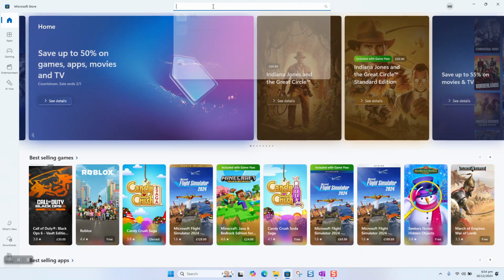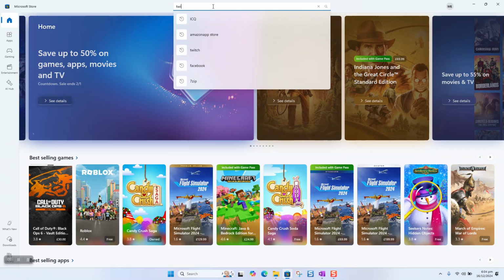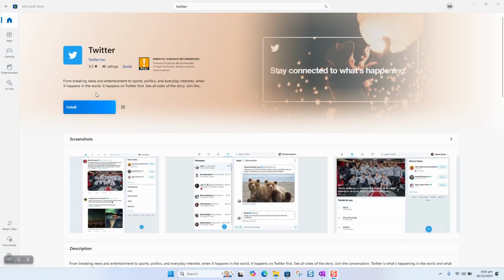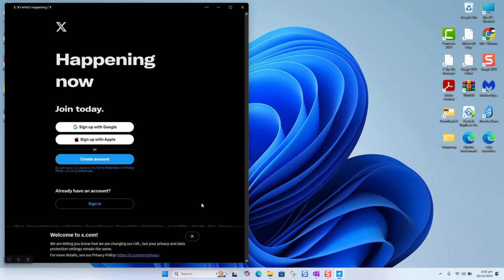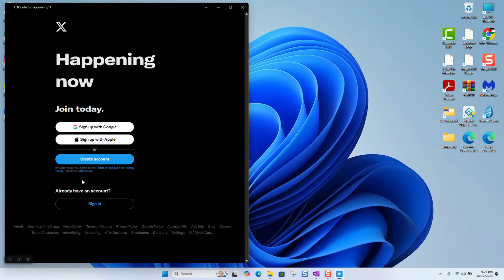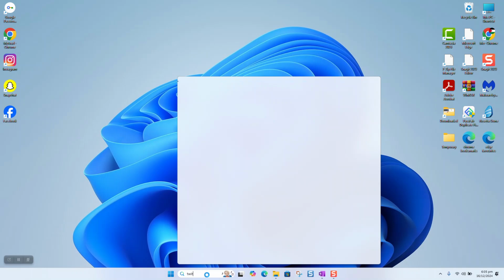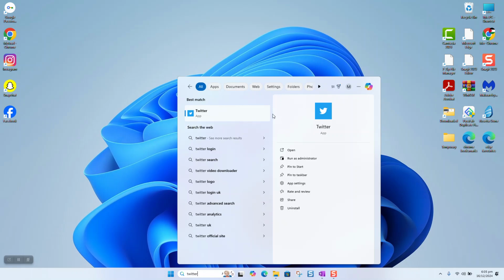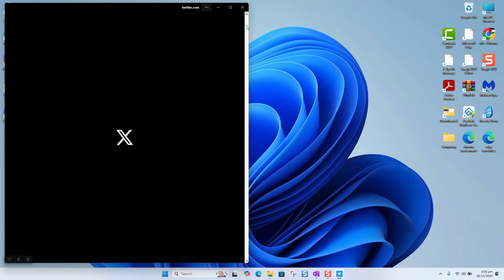How to download and install Twitter on windows 11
Learn how to quickly download and install the Twitter app on your Windows 11 PC. Follow this easy step-by-step guide to get started with Twitter in just a few minutes!